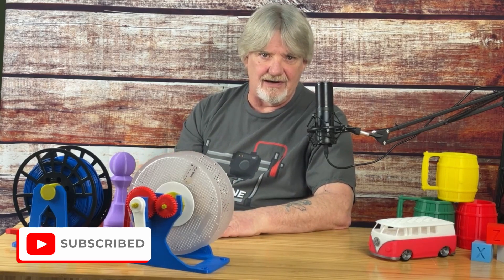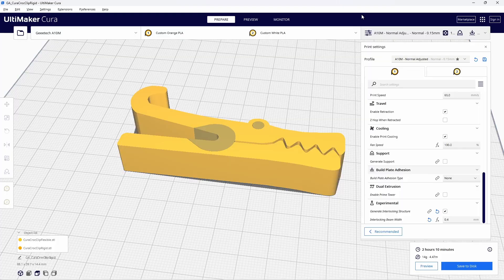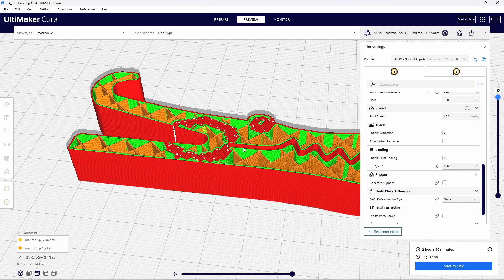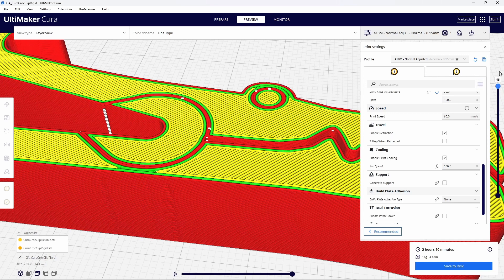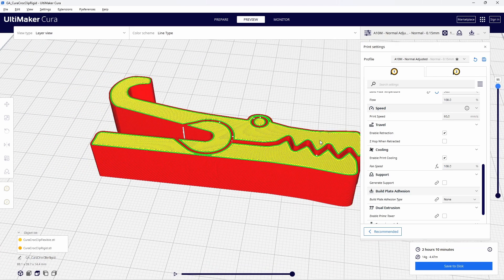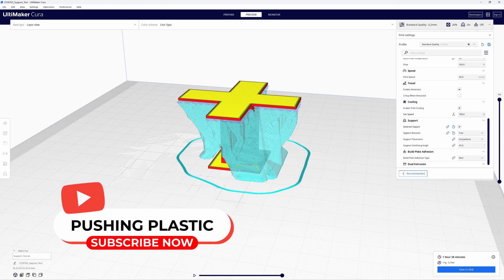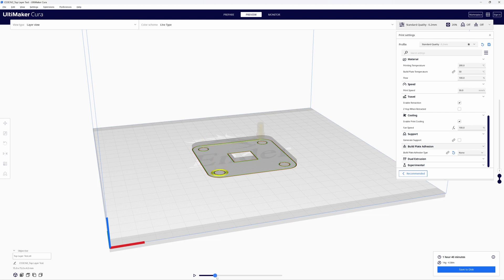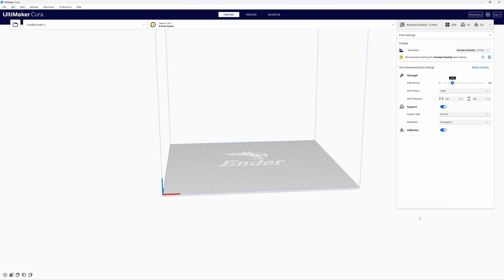What's New In Cura 5.3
Cura released update version 5.3.0, let's find out what's in it!